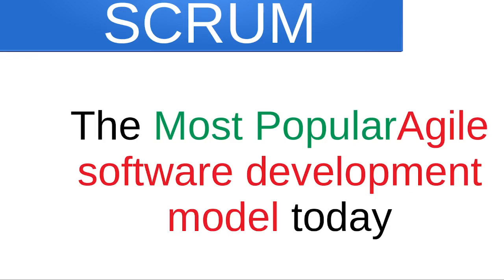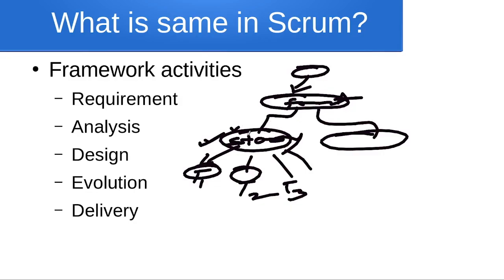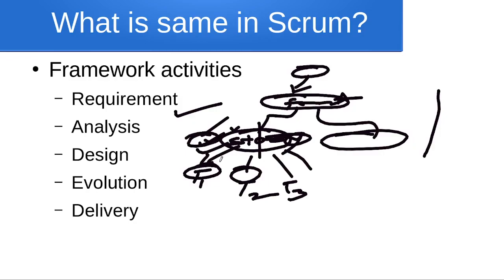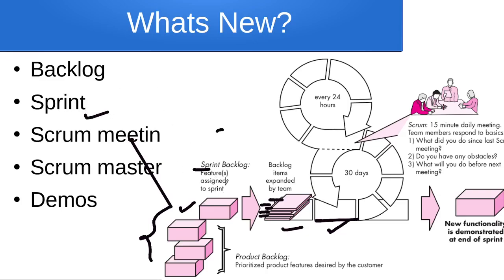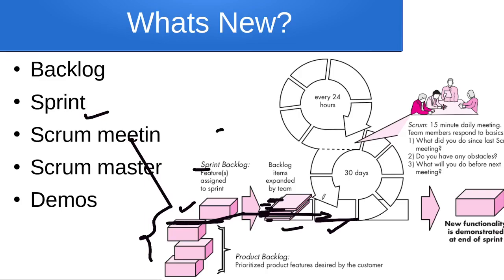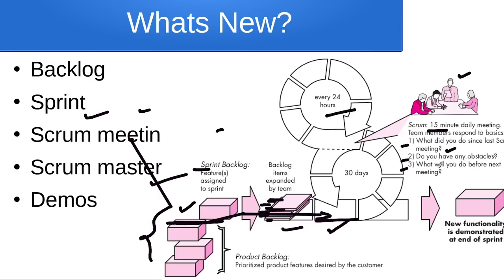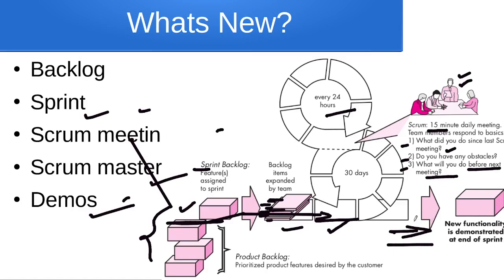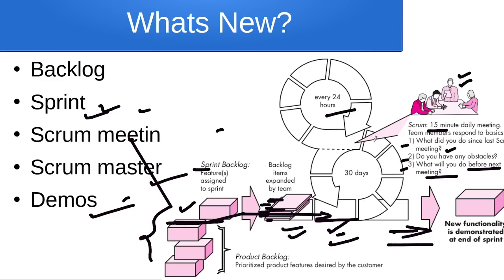Agile Scrum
Learn about the most popular Agile methodology in  the industry today. It is Scrum. Bear with the Sound quality. Learn what is Sprint, Scrum master and time box.